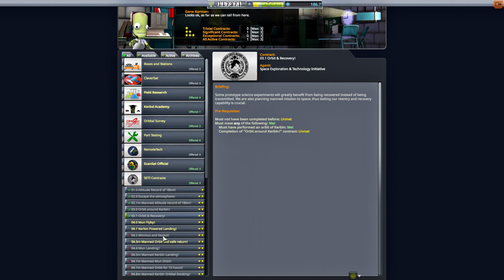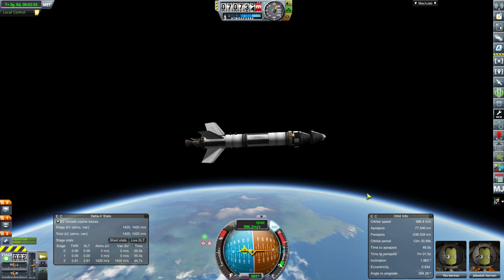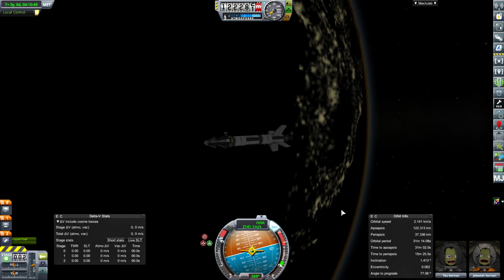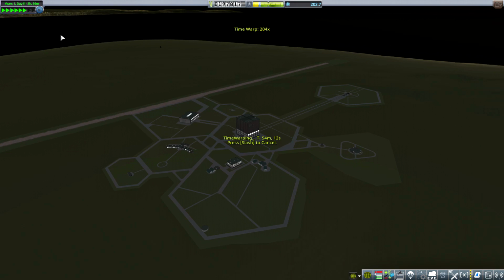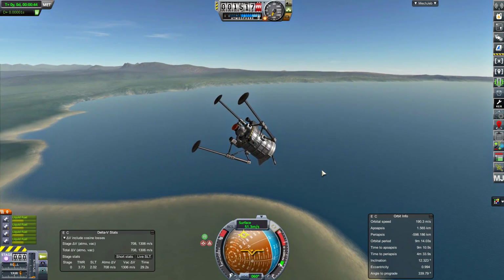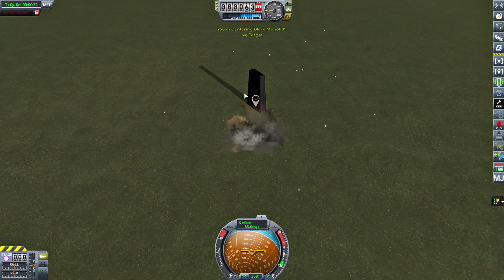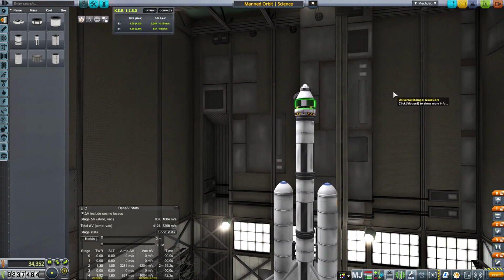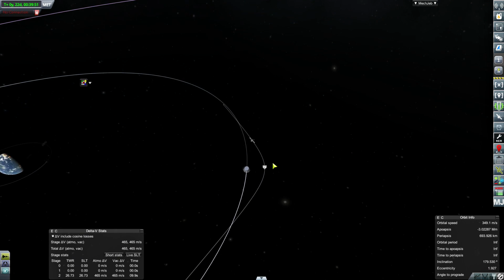Probe Troubles | Modded Kerbal Space Program | Episode 3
▽ About Me
● I play a lot Horror, Survival and some AAA games.
● Thank You, for watching and looking at my channel for a
 good variety of games. Enjoy!